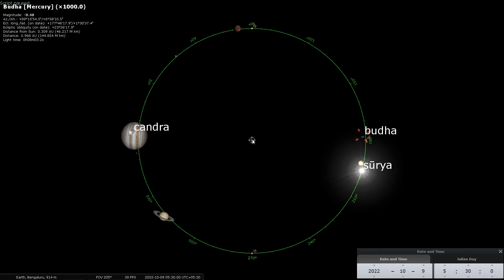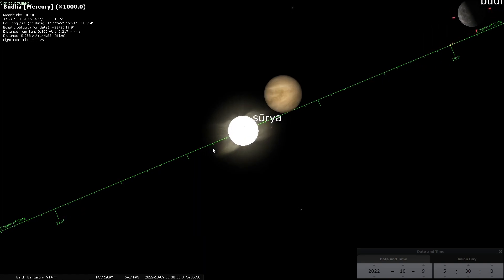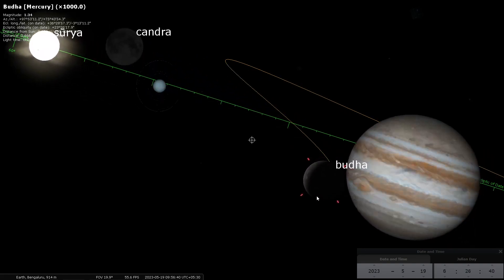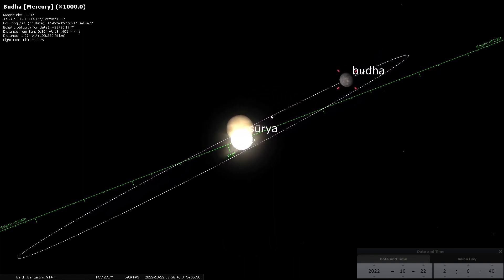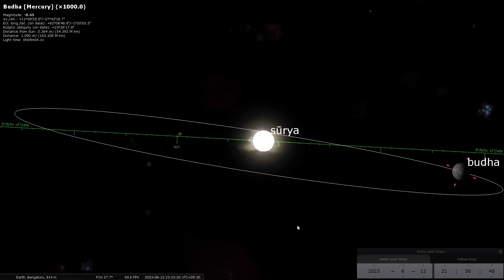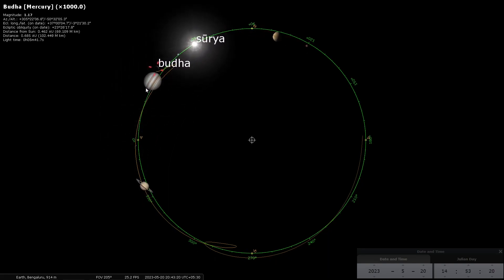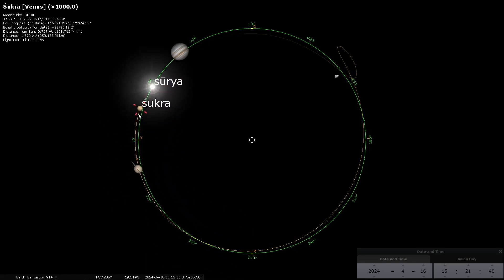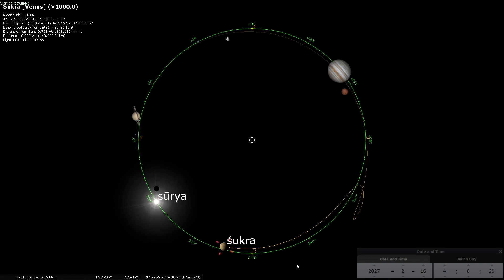Vakra Gati - Retrograde movement of inferior planets (Budha and Shukra)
This video illustrates the retrograde movement of the inferior planets.

Most of the time, all the planets move in the same direction as the Sun and the Moon, but sometimes the planets appear to move in a direction opposite to the movement of the Sun and the Moon. Such movement is called retrograde movement; in Sanskrit it is called Vakra Gati.

In the case of the inferior planets Budha and Shukra (i.e. the planets that are between the Sun and the Earth), the reason for this phenomena is the fact that these planets orbit the Sun which in turn orbits the Earth (in a geocentric model). Such a double orbit it called epicyclic motion. This video illustrates such epicyclic motion visually and thus helps understand why retrograde movement happens.

The superior planets Mangala, Guru and Shani too retrograde but the mechanics of that retrogression is quite different and hence is NOT illustrated in this video.

The Moon does not retrograde at all since it indeed orbits the Earth and not the Sun.

Finally, Rahu and Ketu are in perennial retrogression, i.e. they orbit in a direction opposite to that of all the other planets and never change direction.